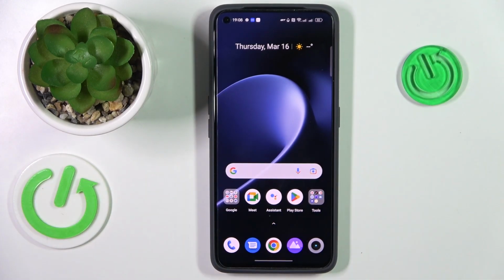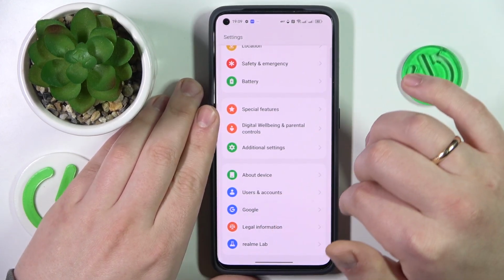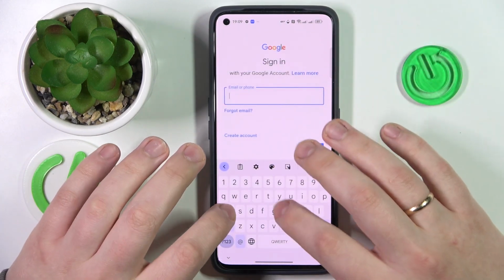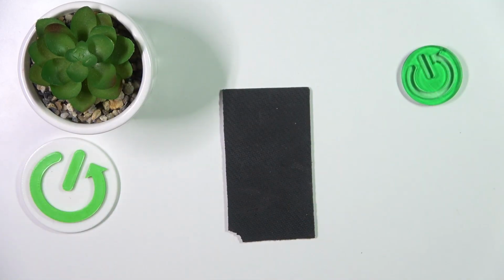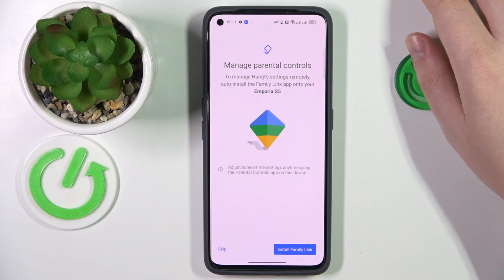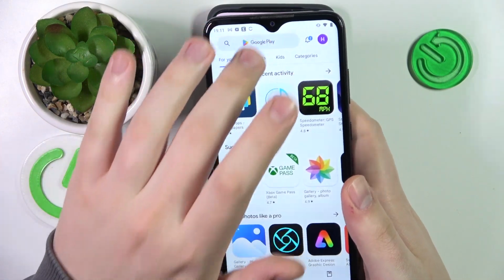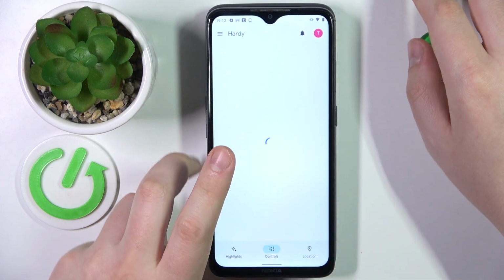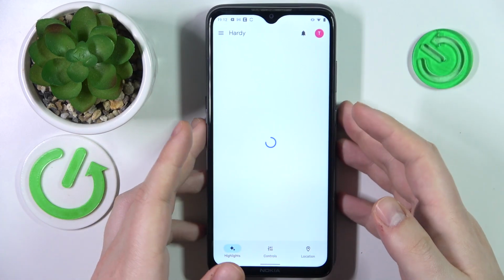How to Set Up Parental Controls on a REALME GT2 - Enable the Google Family Link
In this YouTube tutorial, you'll learn how to set up parental controls on your REALME GT2 device using Google Family Link. With Family Link, you can create a Google Account for your child, set content filters, and control their app usage. First, download the Family Link app on both your device and your child's device. Then, follow the steps to create a child's account, link it to your account, and set up parental controls. You'll be able to manage your child's screen time, set bedtimes and app limits, and even remotely lock their device. With these simple steps, you can ensure your child's safety and protect them from inappropriate content.

How to set up the Google Family Link on a REALME GT2? How to enable parental control on a REALME GT2? How to put the REALME GT2 device under parental control on a REALME GT2? How to turn on parental controls through Google Family Linko on a REALME GT2?